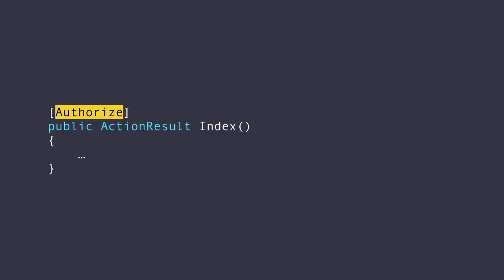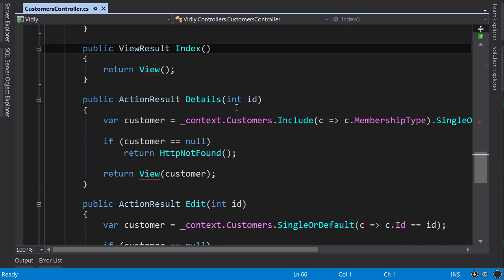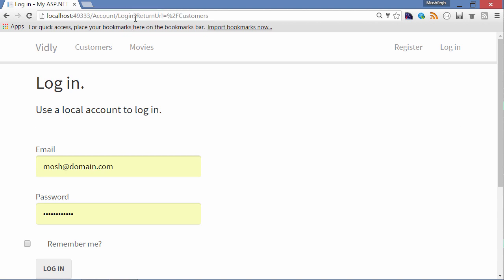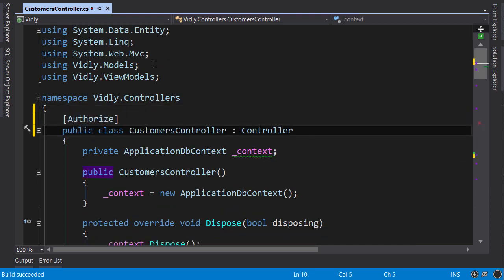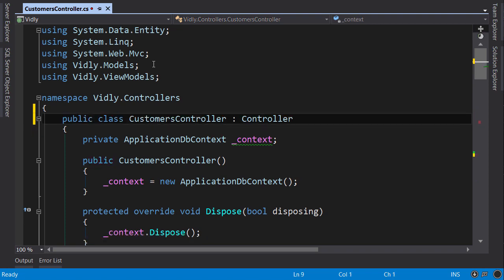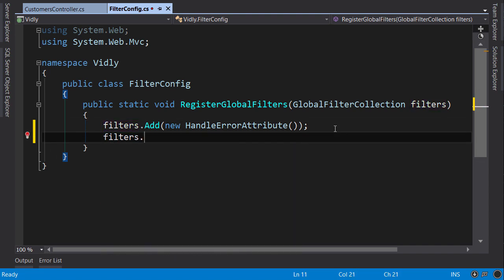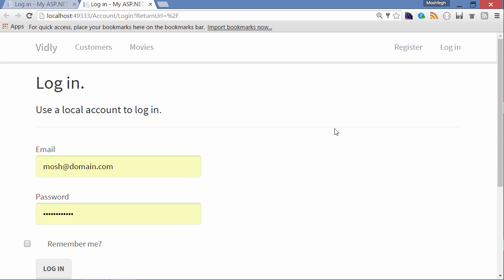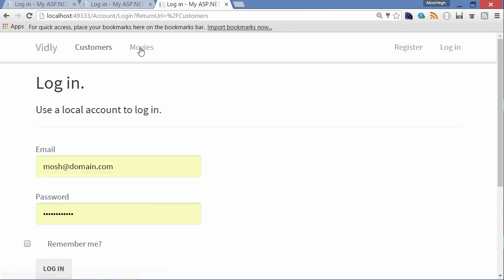091 Restricting Access